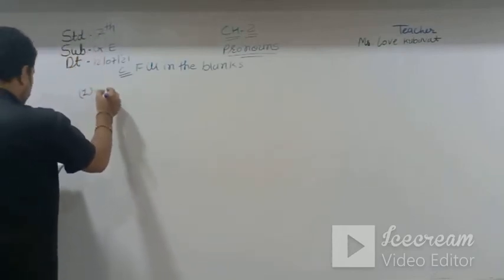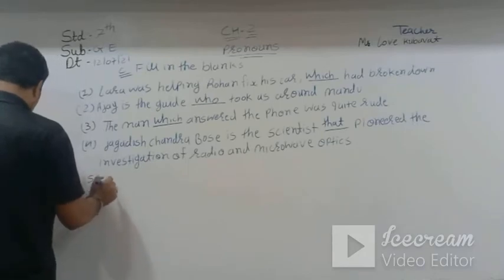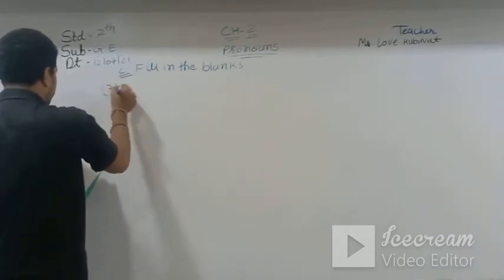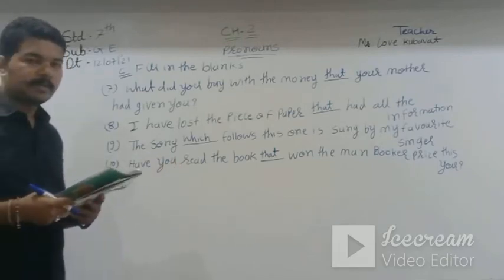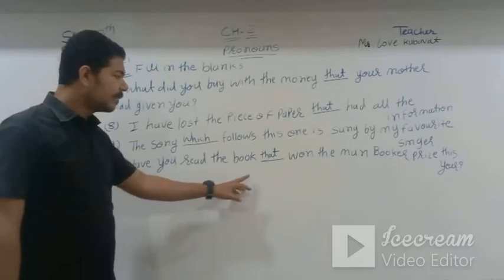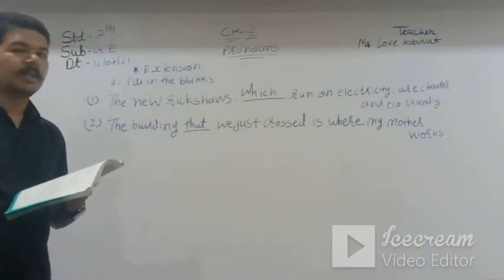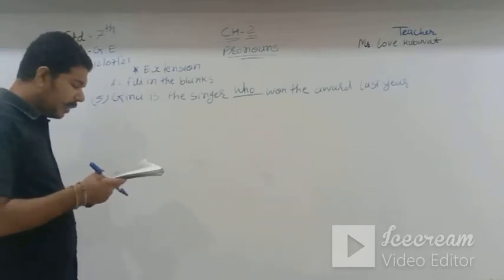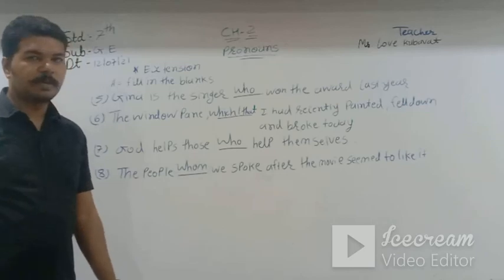STD 7 (ENG. MED) | G.E | CH 2 | TEACHER: MR. LOVE KUBAVAT